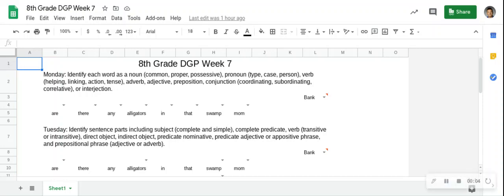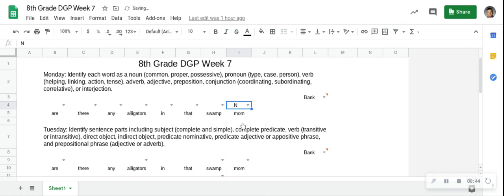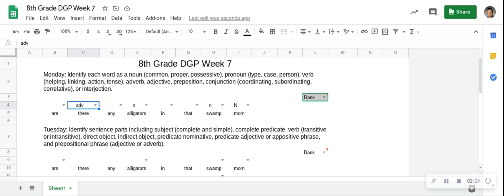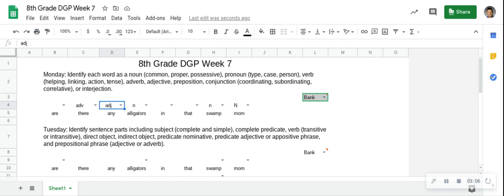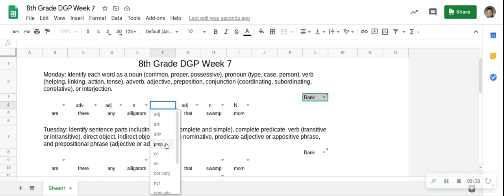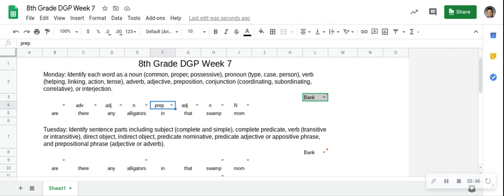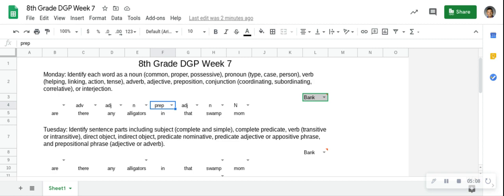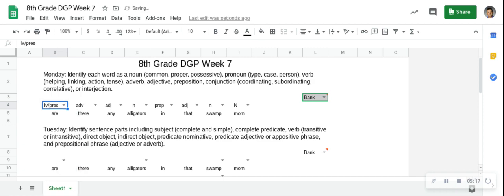DGP Week 7 Monday (8th)